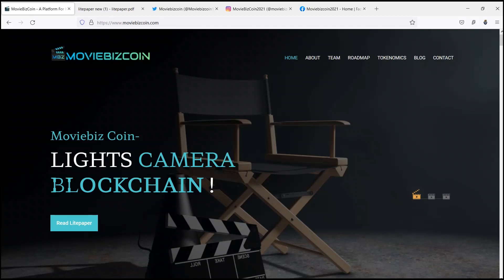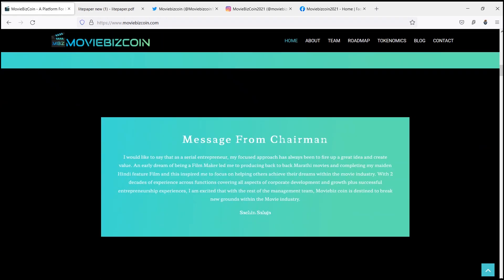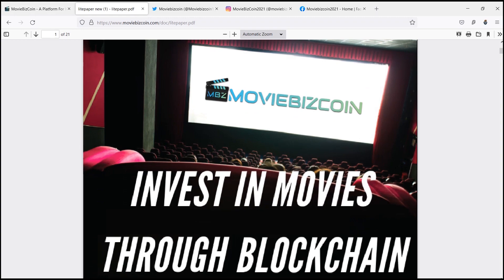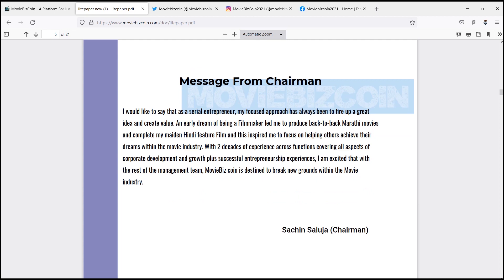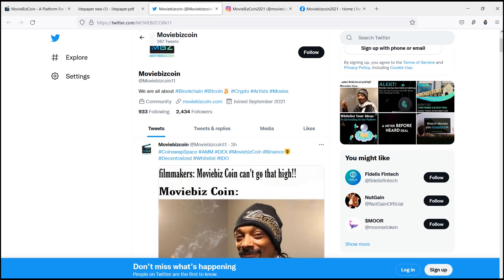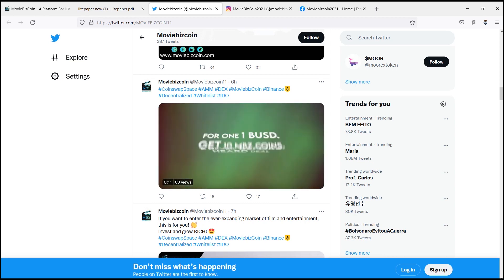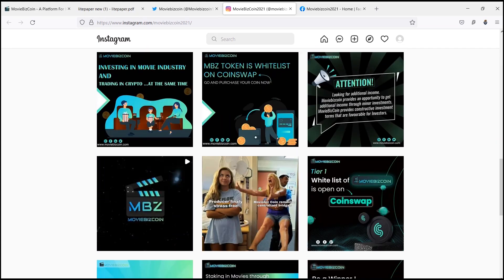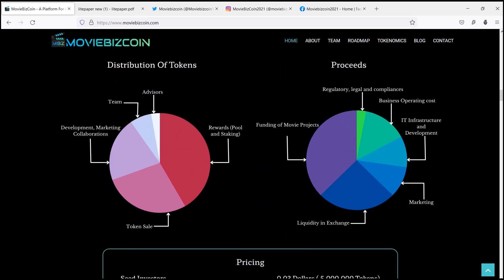MovieBiz dedicated to helping independent filmmakers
The project has been around for several years, and has an active community that sends thousands of messages each hour. The future of the project is bright, with many opportunities. Here are some of the things you should know about the project. The platform has since grown exponentially. The token is up over 1200% in value since its launch.

Creator
Ethereum Username: Bere ice
Telegram Username:@Bereiceu
BSC Wallet Address:0x12d8D08Ab1054561a767e376e79d18cd093496B8